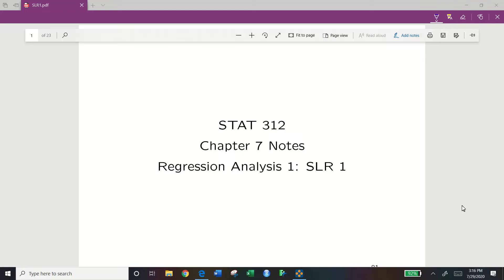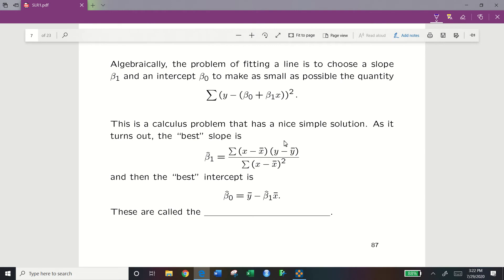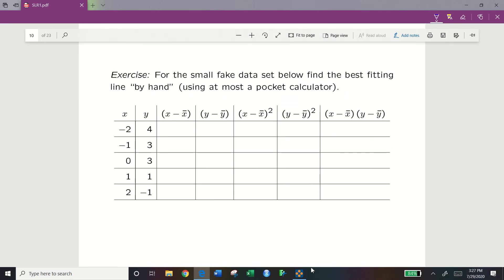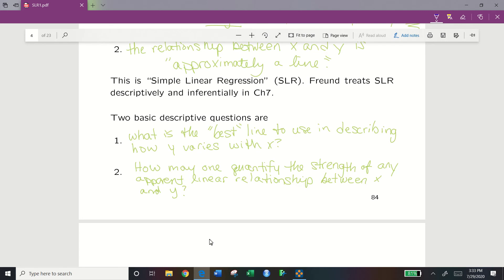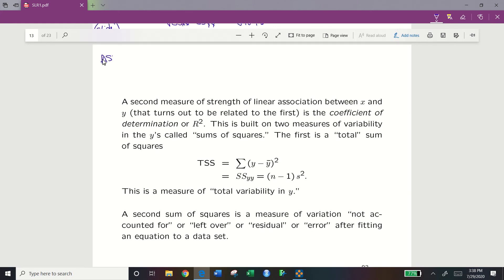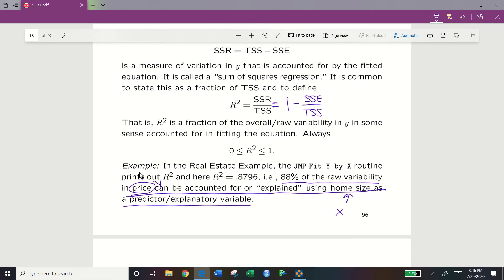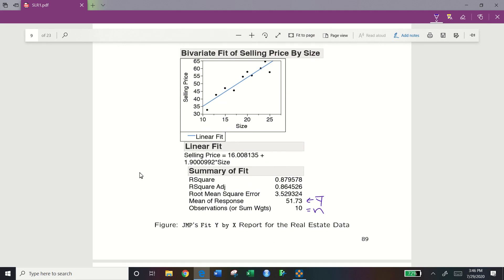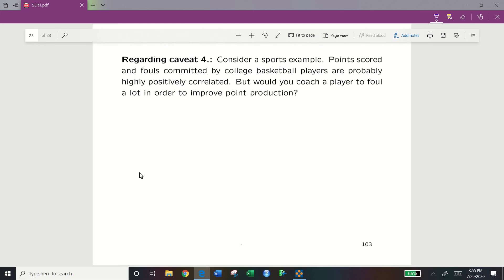312 Ch 7 Part 1